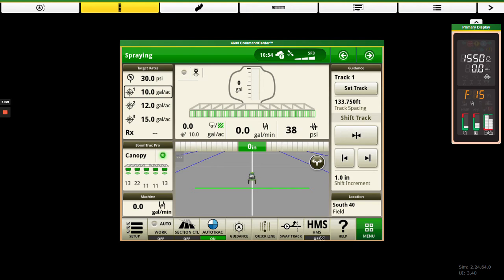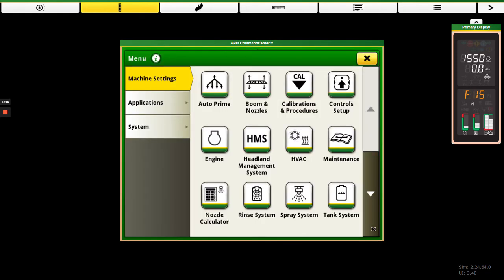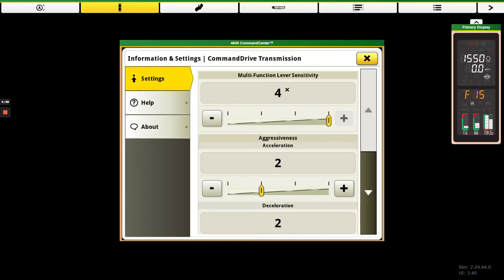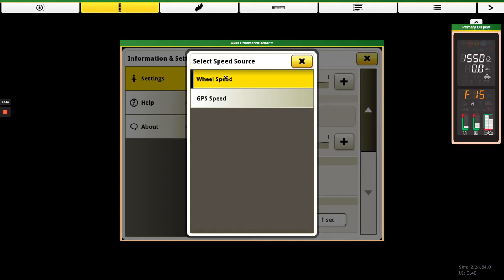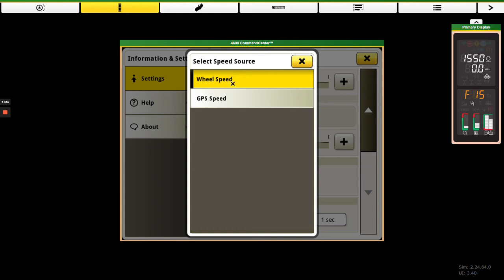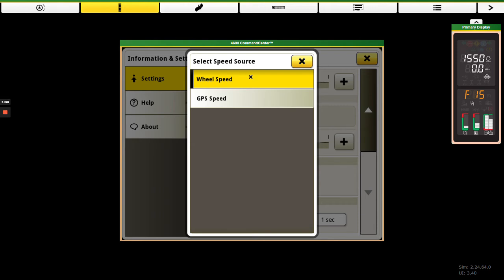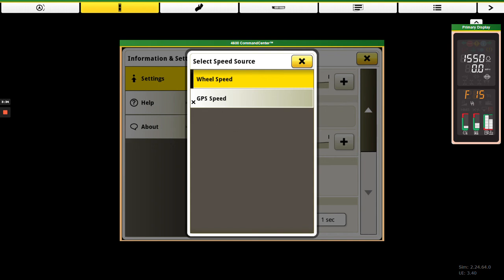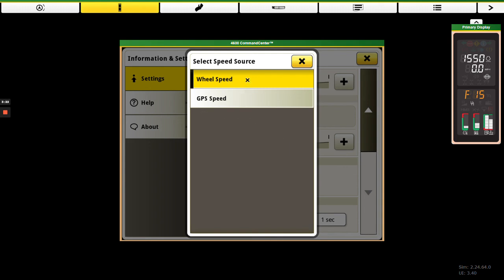Speed Source Selection - John Deere Gen 4